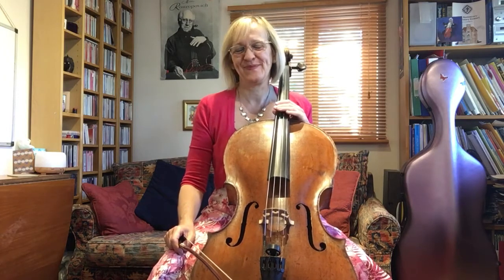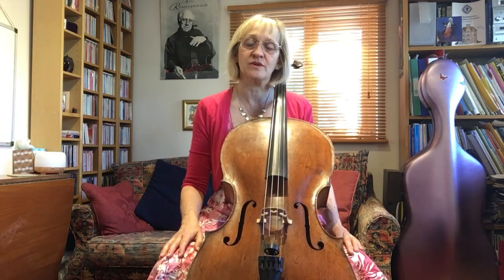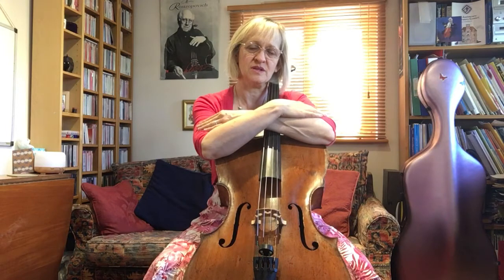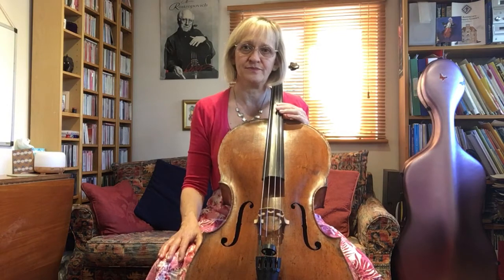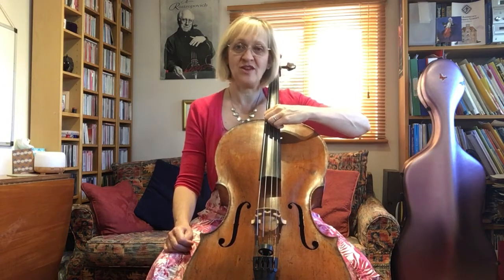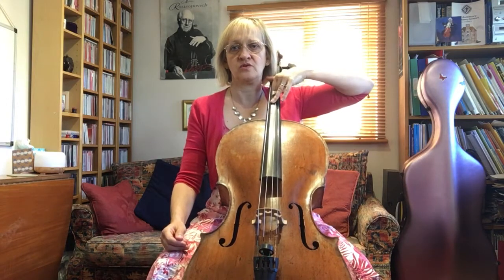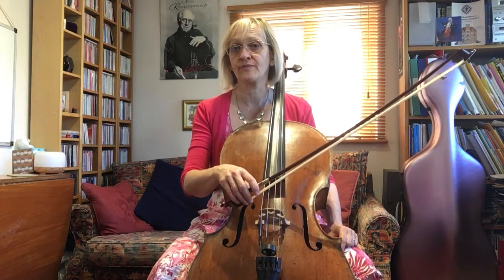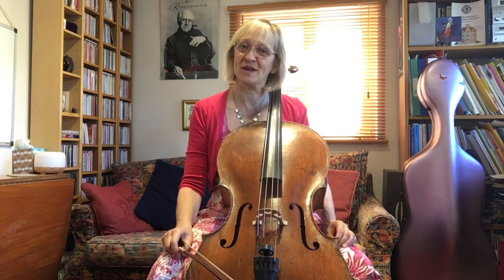Week 10 ‘technicals’: cello posture and macro moves (lesson 38)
Good seating position, cello ‘hug’; left hand ‘swoop’; right arm ‘waves